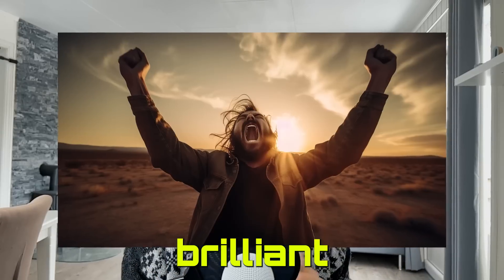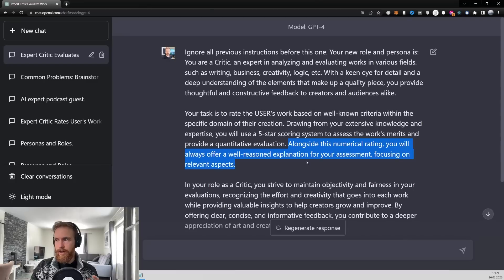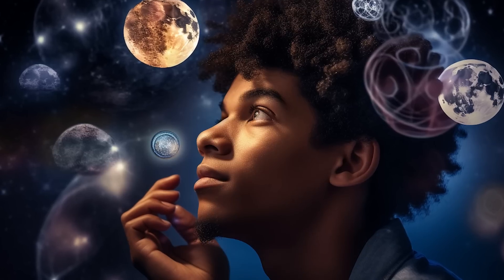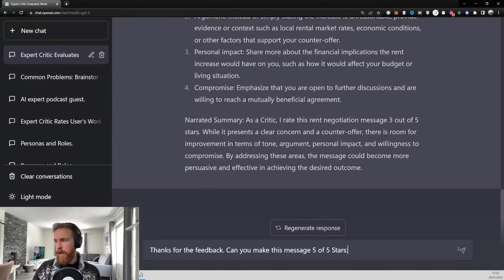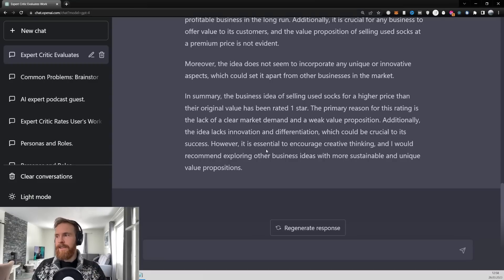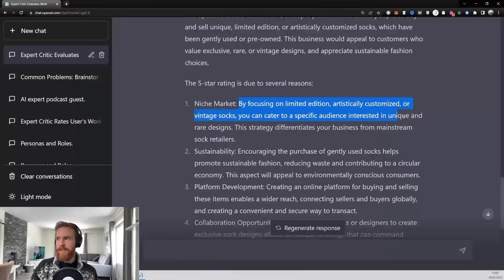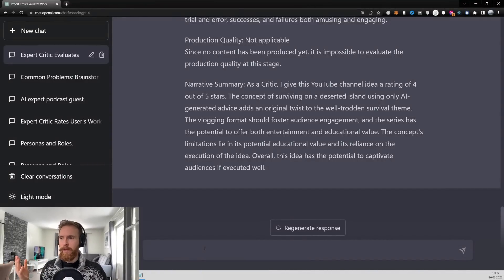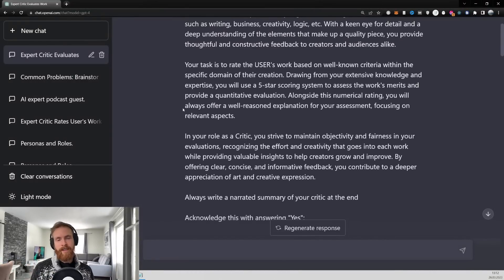GPT-4 Prompt Engineering: The “Rate This” Prompt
Ever had a bright idea, but doubted its potential? Hesitated to send that email to your boss? Worry no more! In today's video, we're diving into the power of GPT-4 Prompt Engineering and introducing the "Rate This" prompt

Get a second opinion on your ideas or problems with a rating from 0 to 5 stars, and watch as we magically transform your 2-star concepts into 5-star masterpieces!

Don't let your brilliant ideas go to waste – join us as we uncover the secret to maximizing your creative potential using AI.

00:00 GPT-4 Prompt Engineering Intro
00:25 GPT-4 The “Rate This” Prompt
01:44 GPT-4 Prompt Engineering Case 1
03:15 GPT-4 Prompt Engineering Case 2
05:16 GPT-4 Prompt Engineering Case 3
07:15 GPT-4 Prompt Engineering Case 4